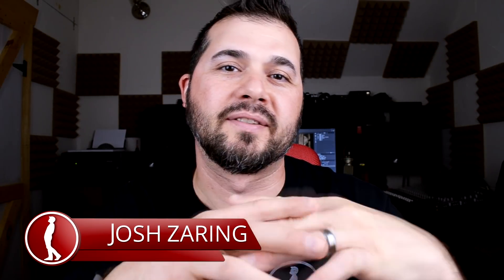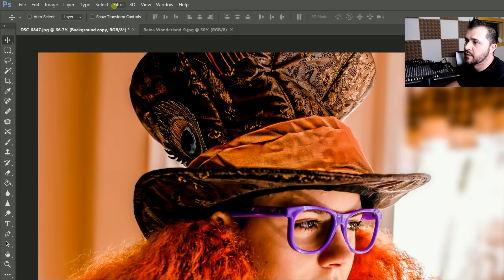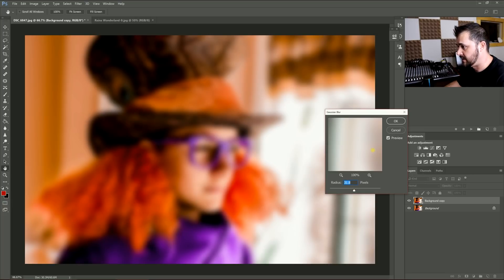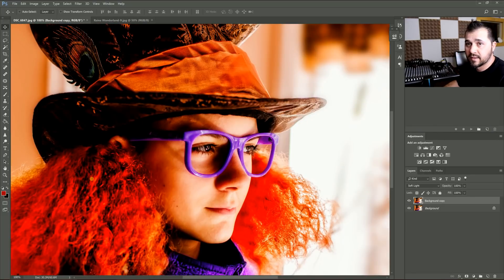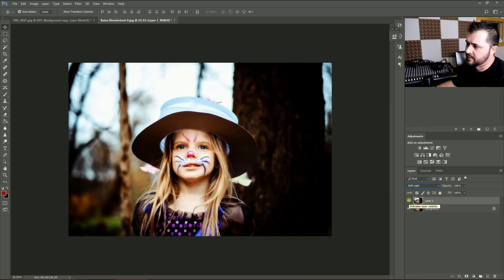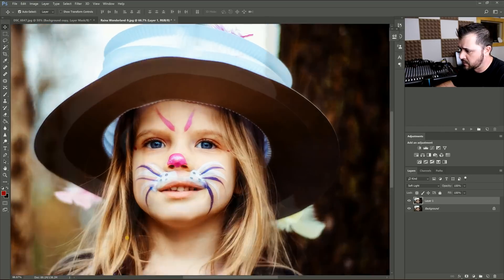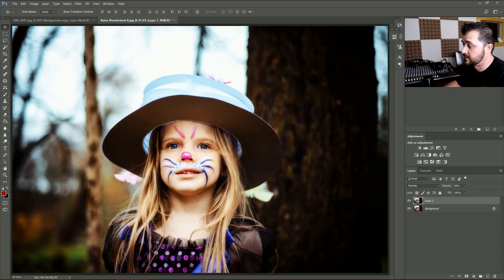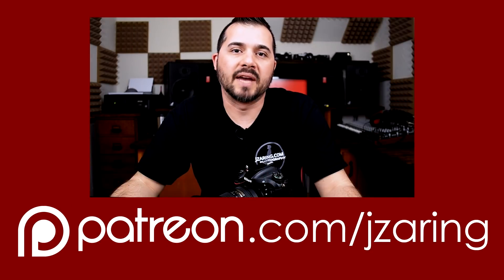Create Soft, Vibrant Color Using a Blur Layer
In this video, I show you an insanely easy way to bump up the color on any image while at the same time adding a slight softness/glow using a blur layer set to layer blending mode "soft light"

Support the making of these videos and get access to behind the scenes content

If you end up purchasing anything through my links, I get a small percentage of the sale at no extra cost to you. This REALLY helps this channel keep creating content!

Big Camera: Nikon D610

Lenses I use most: Tamron 15-30 f/2.8 Nikon 24-120 f/4 Nikon 50mm f/1.8D Nikon 85mm f/1.8G

Small Camera: Panasonic Lumix G7 w/14-42mm

Action Camera: GoPro Hero5 & Apeman A80

The amazing bag that fits most of my gear: Lowepro ProTactic 450 AW

Software: Adobe Creative Cloud Photography plan Vegas Pro 15 PreSonus Studio One